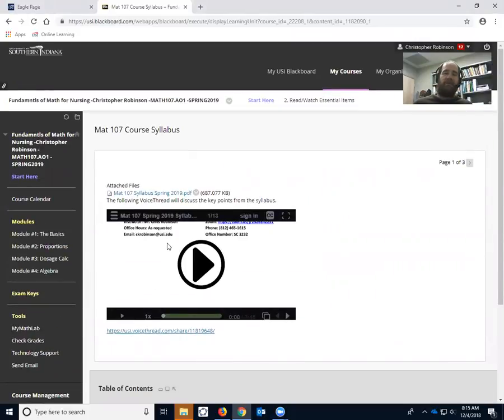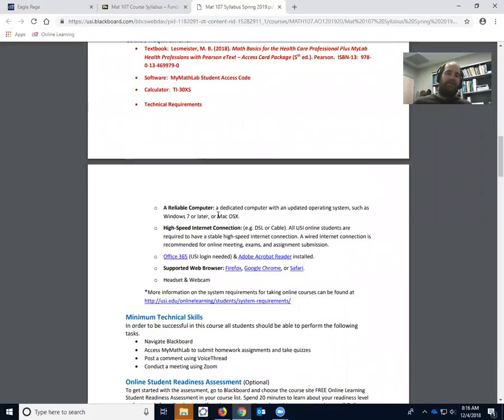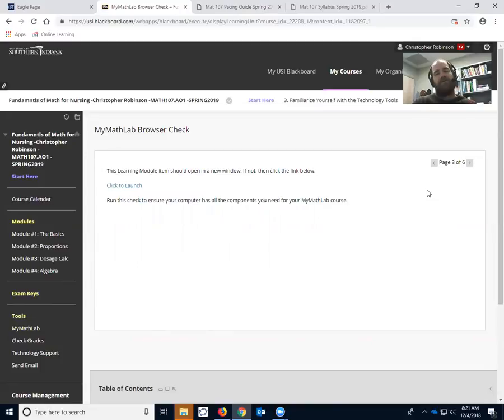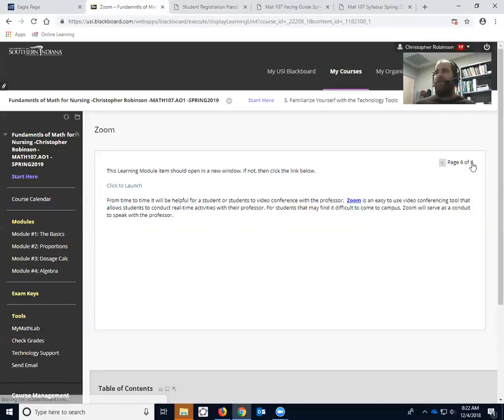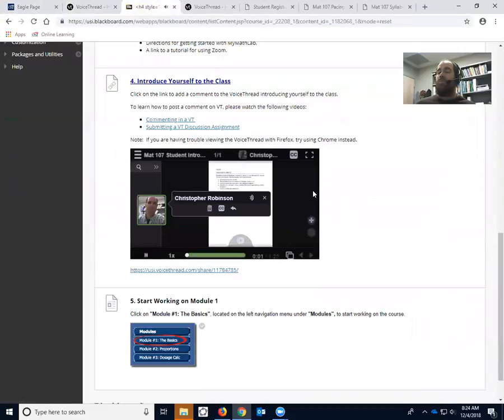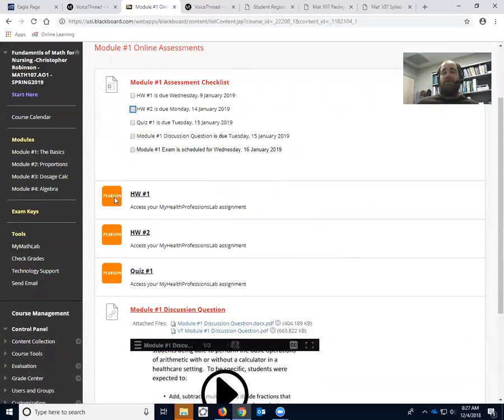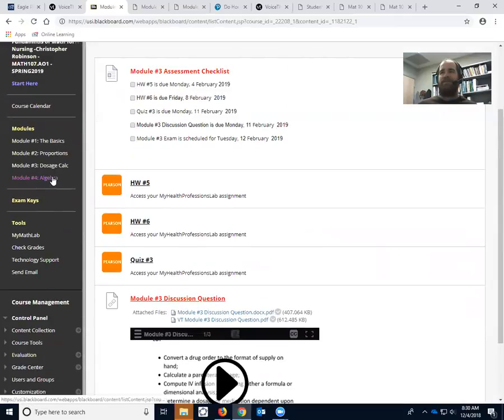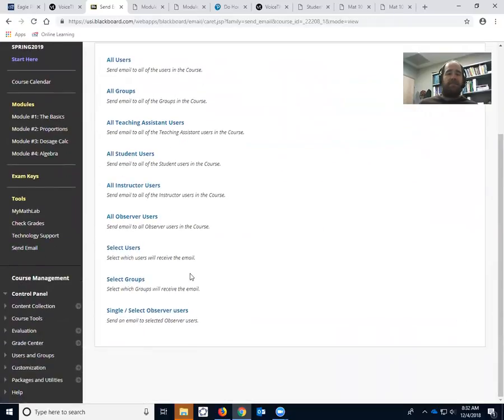Mat 107 Spring 2019 Overview Video